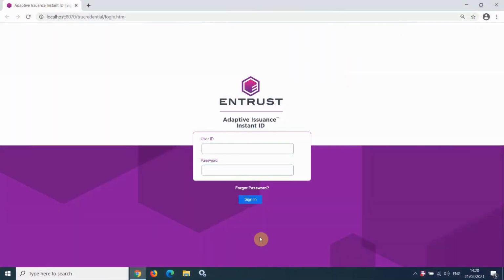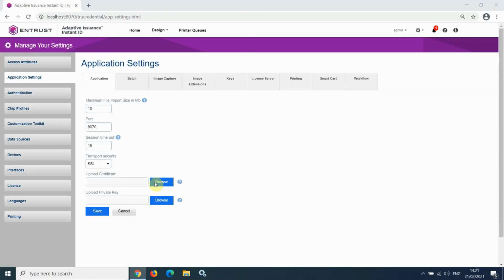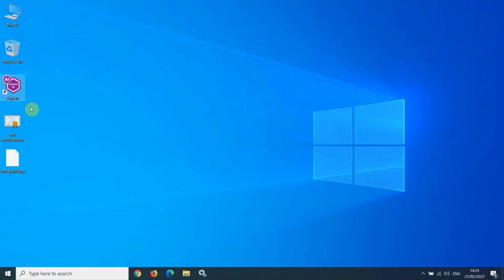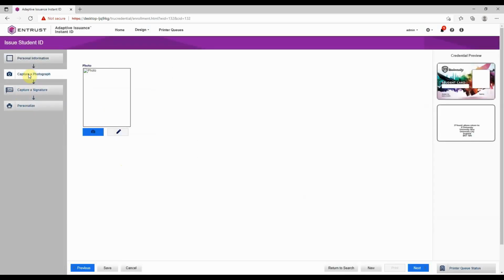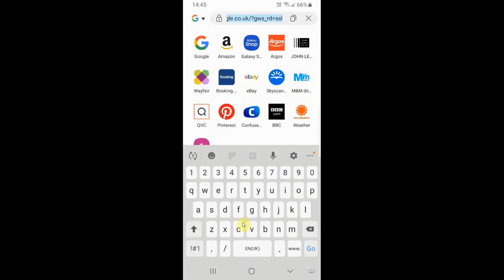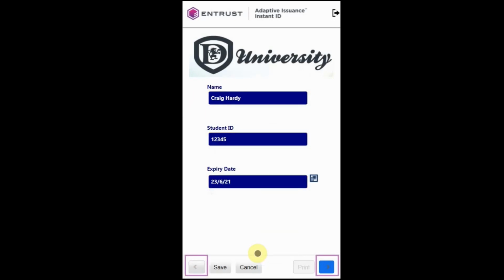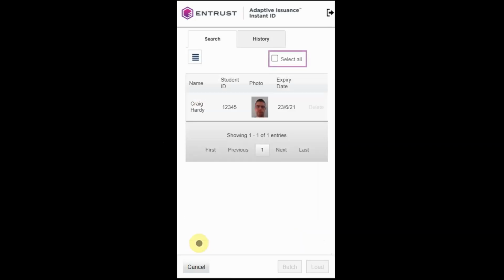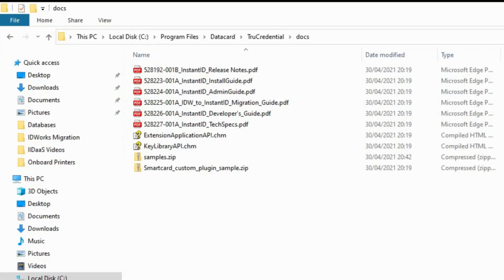How to Configure Mobile Enrollment - Instant ID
Configure Mobile Enrollment in Adaptive Issuance Instant ID (formerly TruCredential).